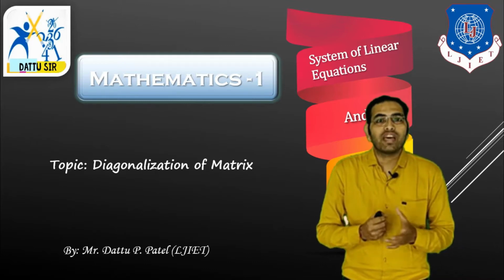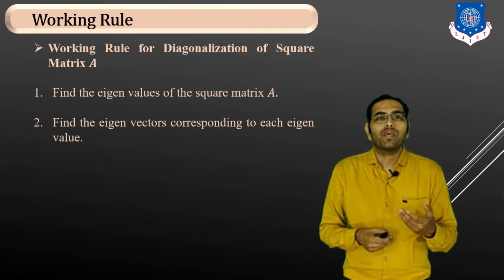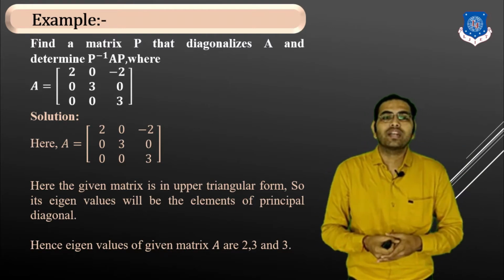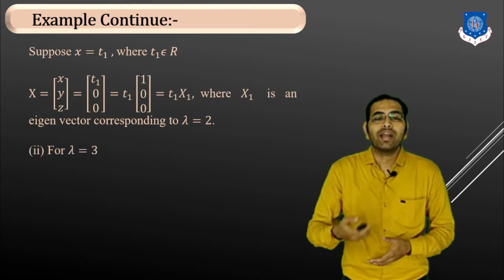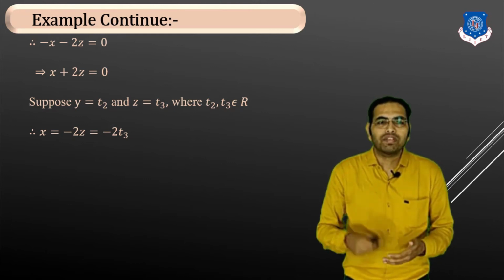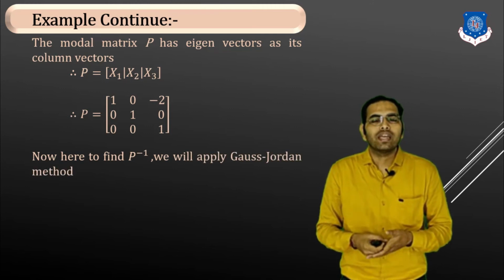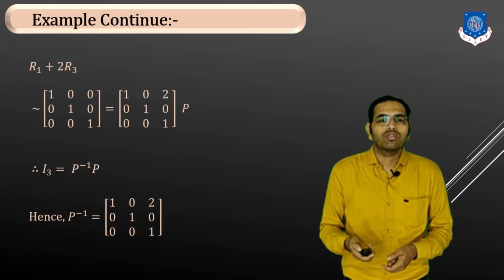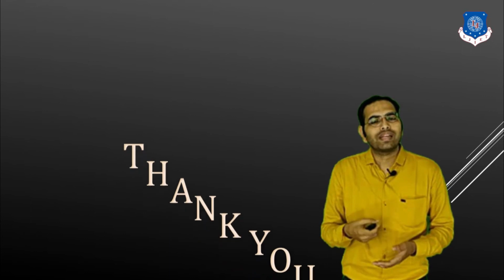Lec-39_Diagonalization of a Matrix | Mathematics-1 | First Year Engineering